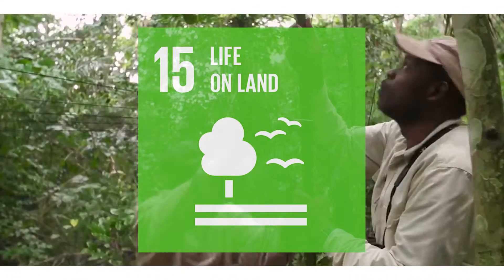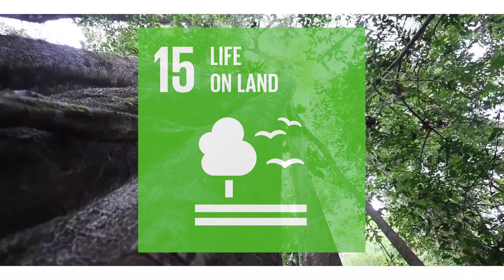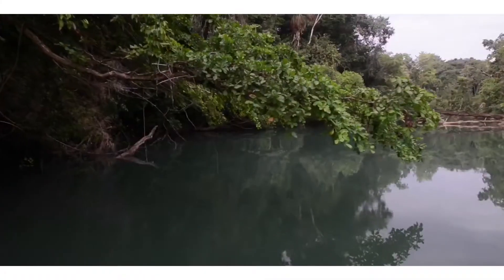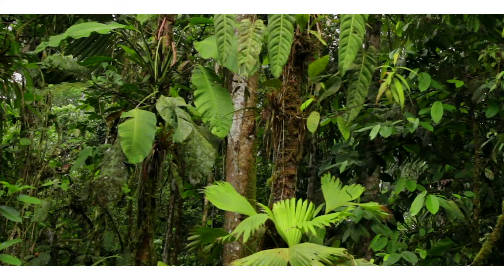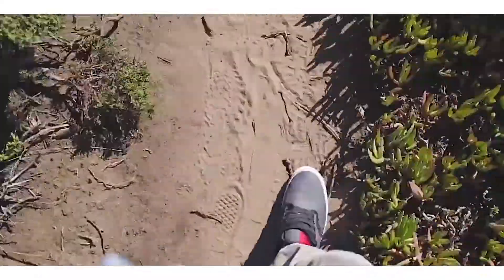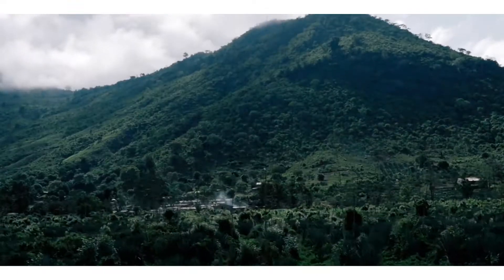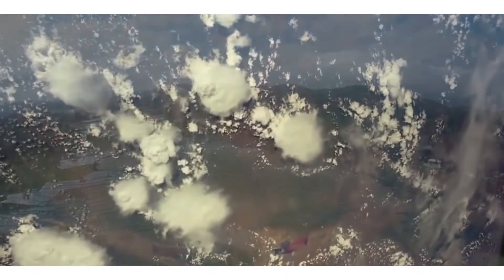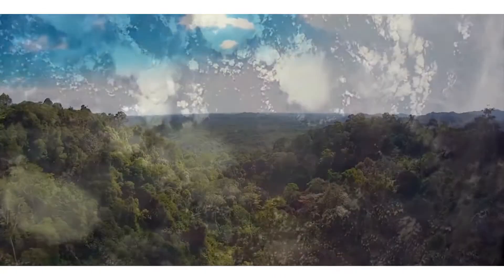From the Ground Up: Managing and Preserving Our Terrestrial Ecosystems | SDG Academy on edX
Examine our reliance on the Earth’s resources – and vice versa – and you will discover a stunning tapestry of complex interactions between ecosystems and human life. From preventing the extinction of species (from plants to animals) to mitigating the effects of long-term environmental shifts, how do we ensure that our interaction with the world around us doesn’t leave it destroyed?

In this course, you’ll learn the science behind the capacities of various ecosystems including extinction rates, desertification and how their physical makeup has evolved with environmental shifts. You’ll experience the lives of local populations dependent upon these resources, from their economic activities to their societal norms.

After taking this course, you will be equipped with an understanding of diverse ecosystems and how responsible use of these resources is imperative to our planet’s survival.

This course is for:
-Graduate students and advanced undergraduate students studying ecosystem management, forestry, sustainable development, economics, sustainable business and related fields
-Practitioners in forestry, ecosystem management, conservation and related fields who are interested in current science and research around use and preservation
-Sustainable development practitioners – as well as private-sector actors, such as those who work in corporate sustainability and responsibility, land development or tourism – who need to understand responsible consumption and interaction with our ecosystems

-The factors that determine the resilience of an ecosystem, its susceptibility to human activities and climate change, and more
-What events will fundamentally alter an ecosystem and its ability to support extant life?
-Use, preservation and management in the Brazilian Amazon, Bhutan and other regions
-How communities and policymakers can preserve local ecosystems